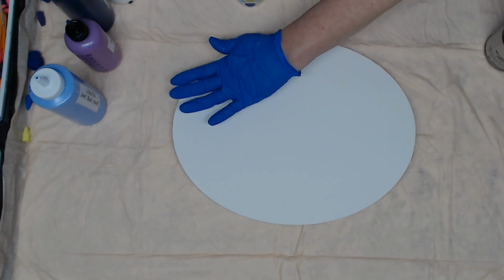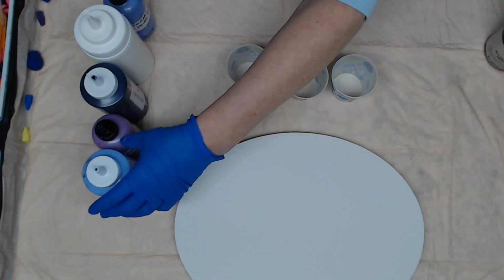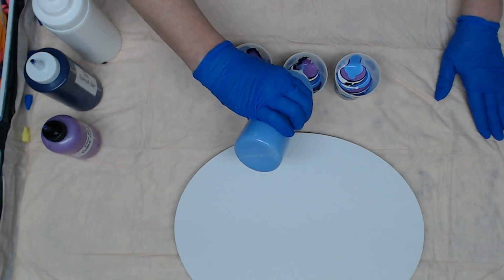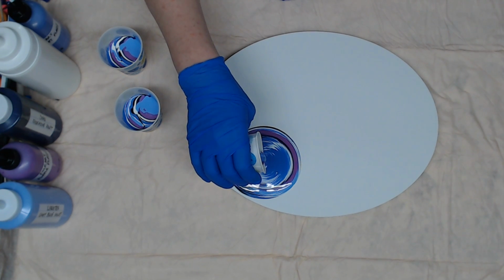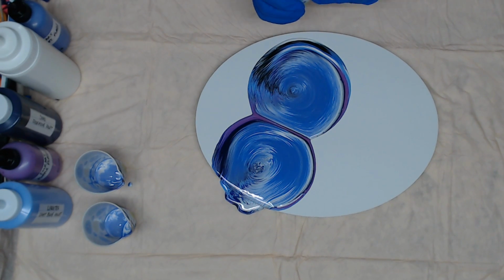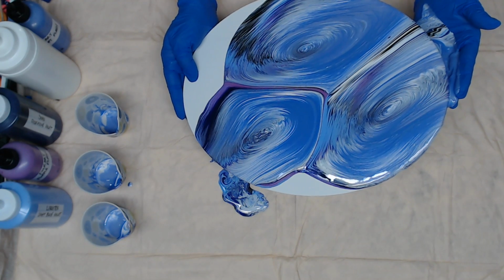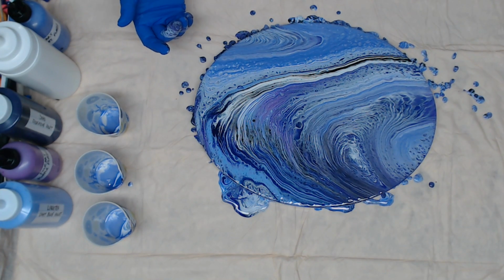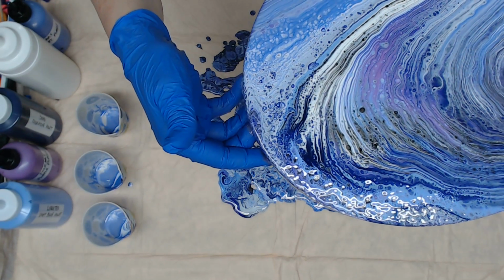(258) Triple Ring Pour - Acrylic Pouring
FAN MAIL!!